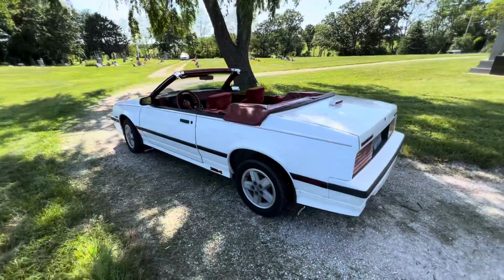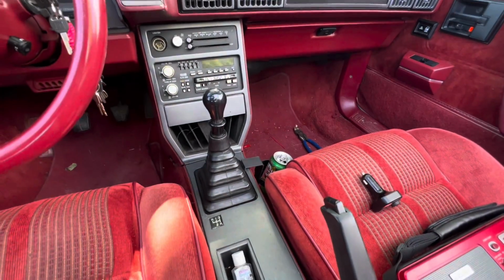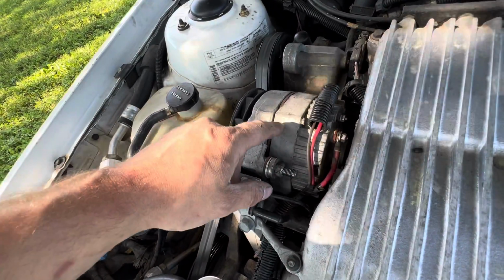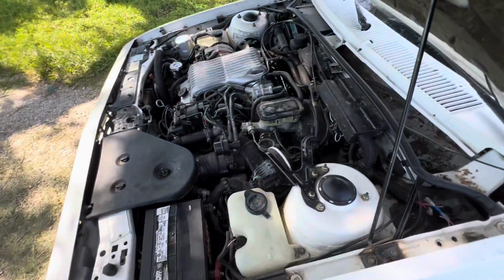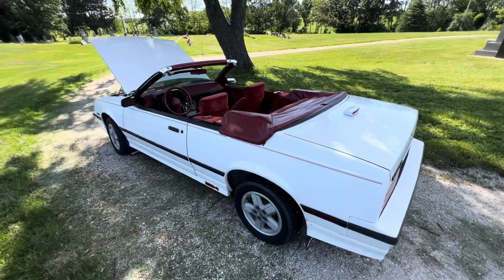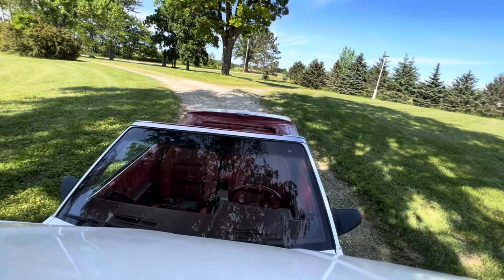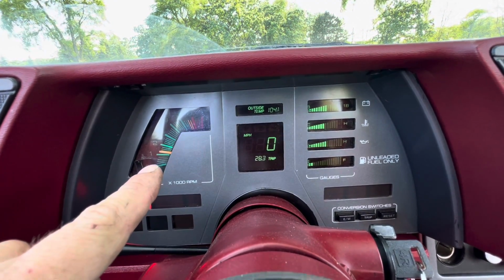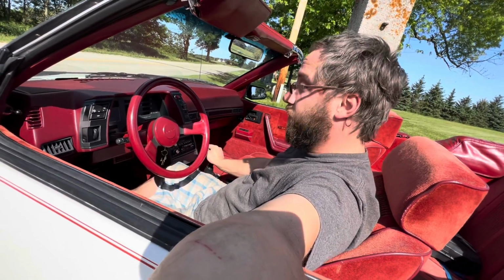ONE YEAR ONLY, early Chevy Cavalier Z24 convertible!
As it turns out this is a pretty unusual, and rare vehicle. General motors didn’t produce that many of these, then they were turned into Z 24s by ASC.

No one is really sure how many of these still exist, or where any of them are.